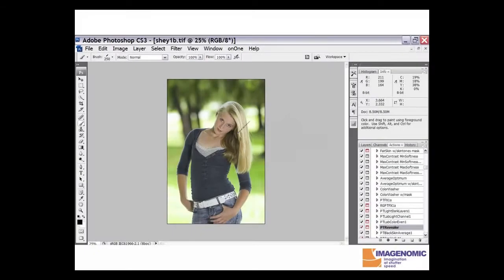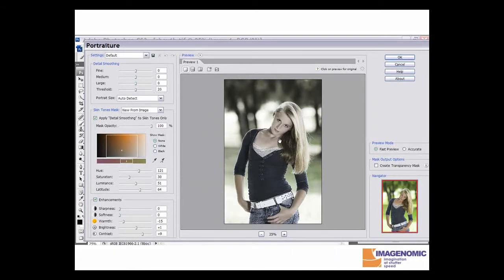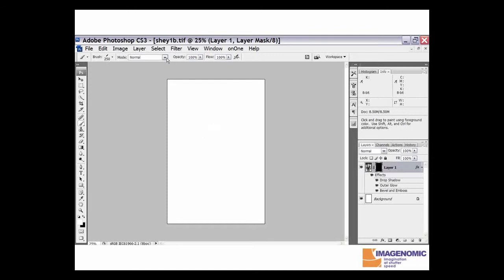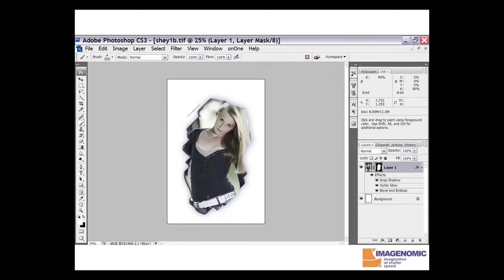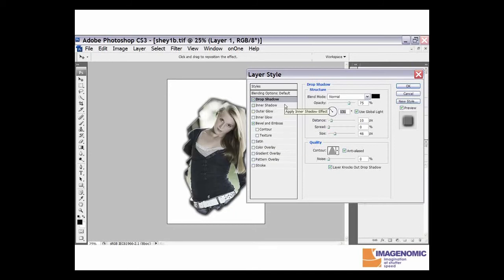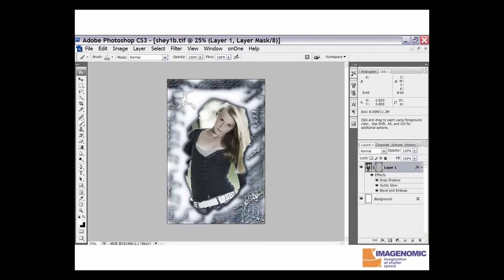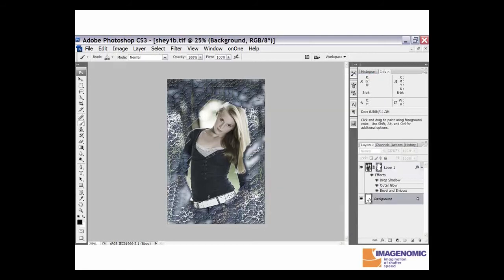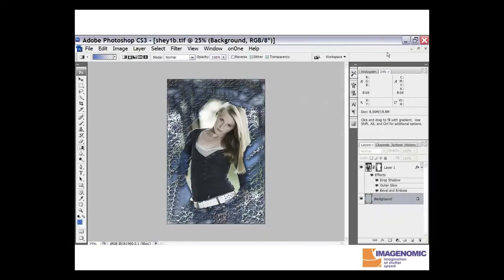Portraiture Plugin Tutorial for PTRevealer Action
This video is another in a continued educational series that Imagenomic offers for its plugins. This video will deal with the Portraiture Plugin and the use of one of the actions that is available for free. The action we're going work with today is called PTRevealer.